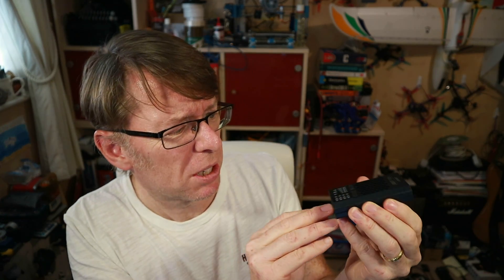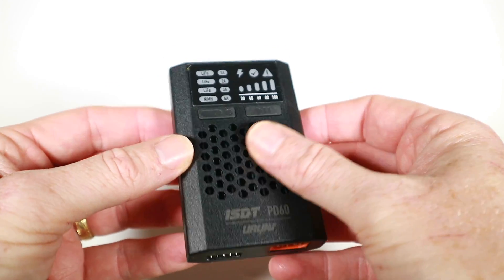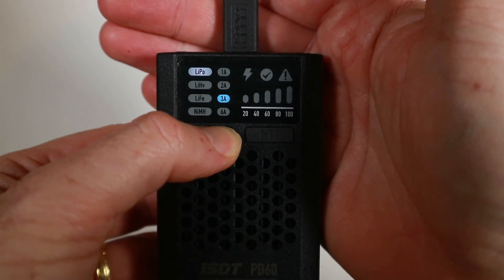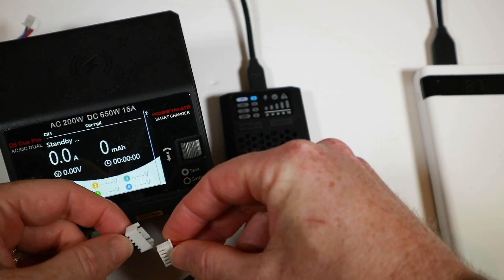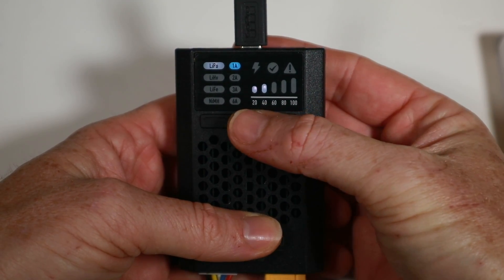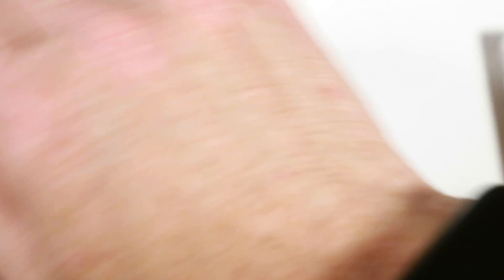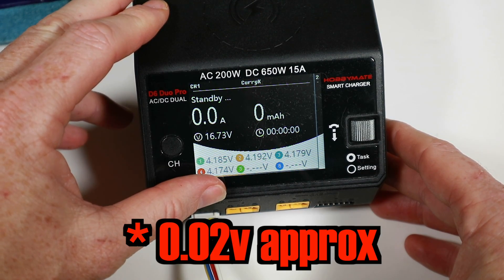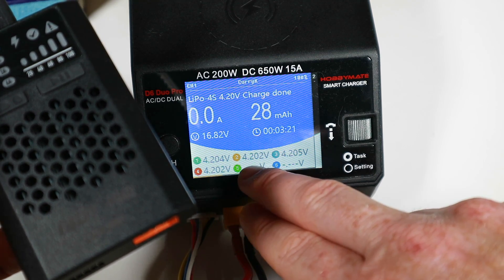ISDT & URUAV PD60 USB Charger. Supplied by Banggood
Today we're looking at a simple and inexpensive Lipo charger that works from a regular USB power supply.  How will it perform?  Let's find out.